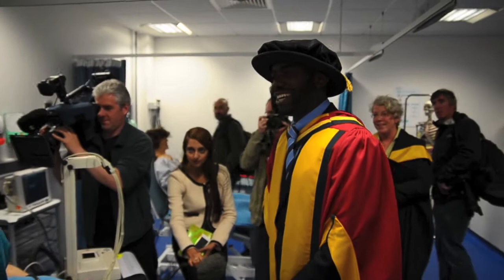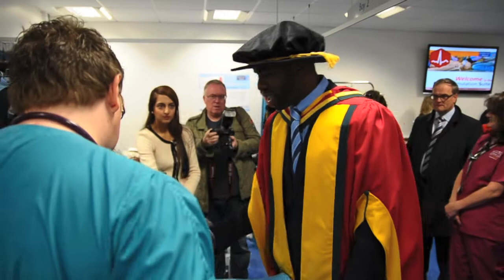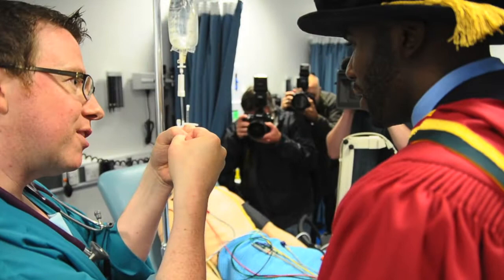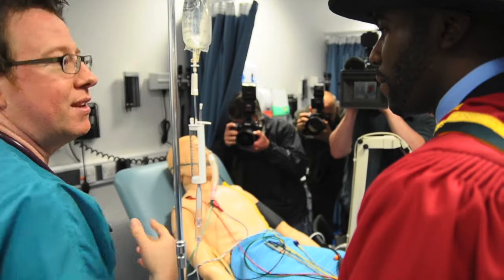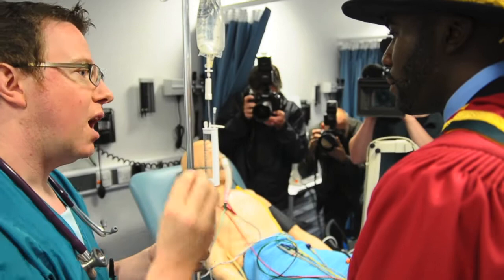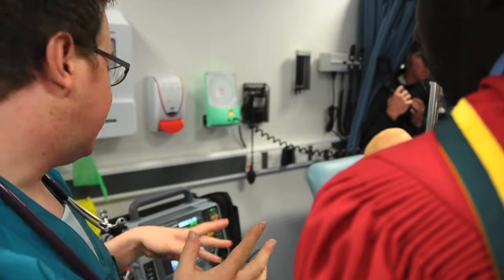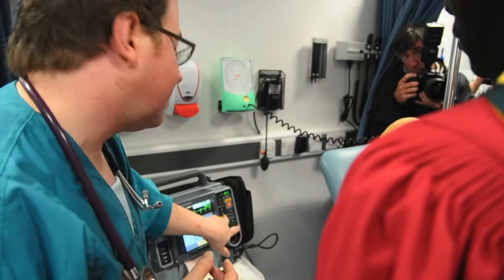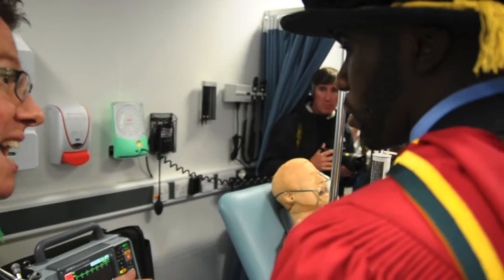Fabrice Muamba at the Clinical Simulation Suite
Fabrice Muamba visits the University of Bolton's Clinical Simulation Suite in the £31 million Bolton One building after receiving an Honorary Doctorate on behalf of all those people who helped save his life.